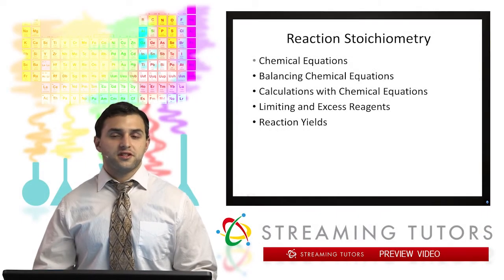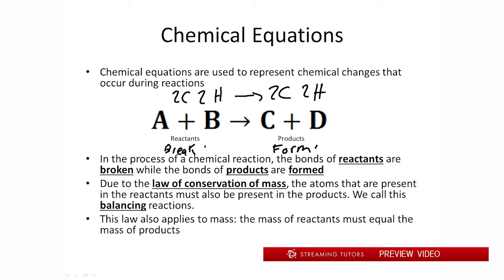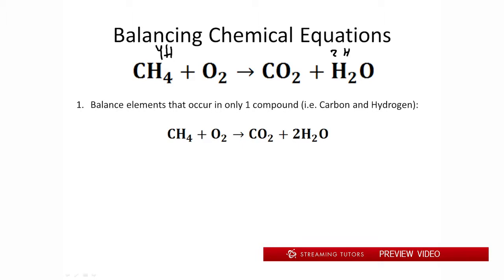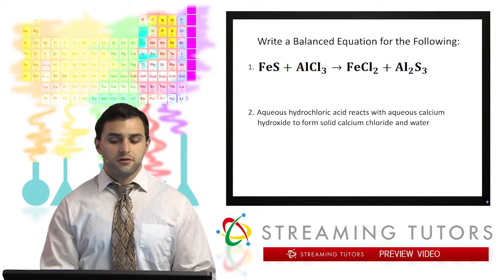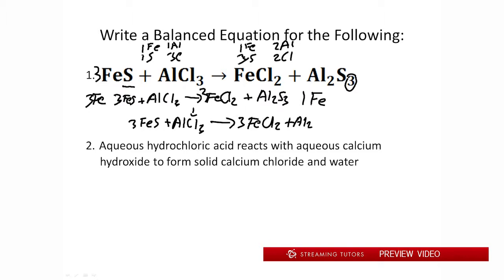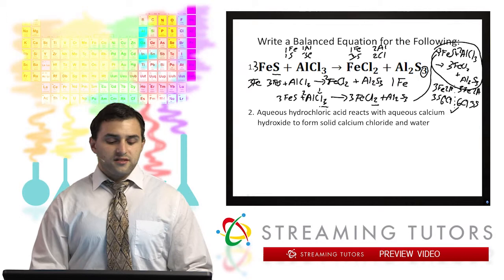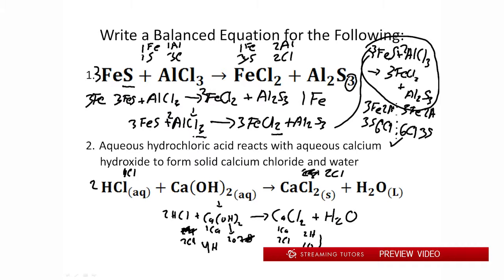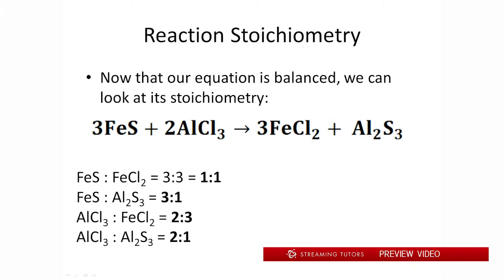General Chemistry Stoichiometry Mass, Moles, and Molecules Part 2 tutorial